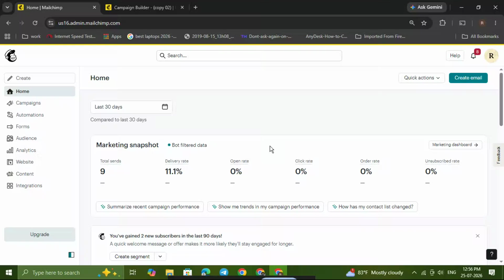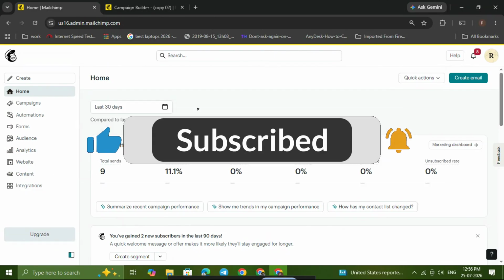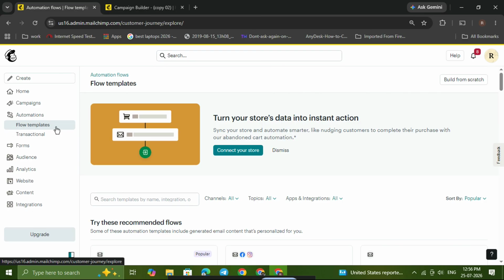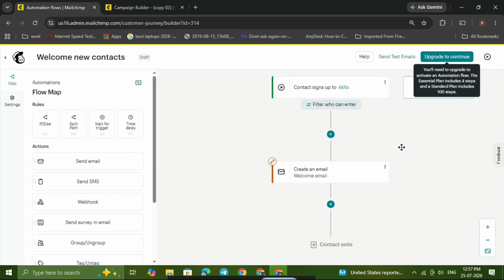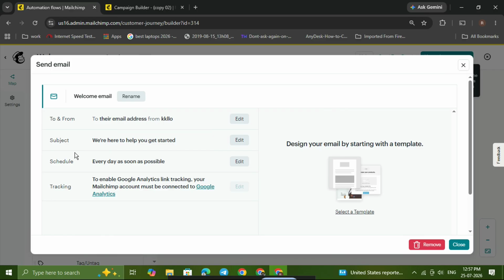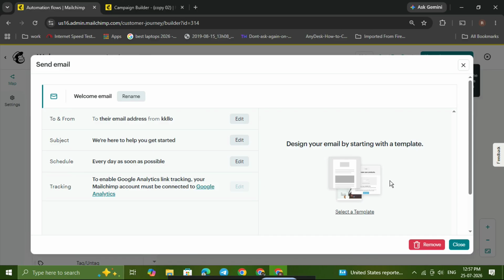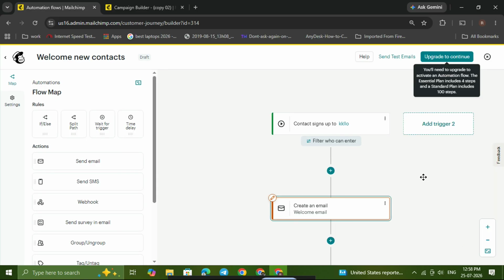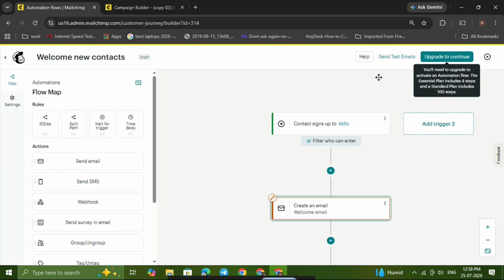How To Create A Mailchimp Autoresponder Email [Step-By-Step Guide]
Learn how to create a Mailchimp autoresponder email using a welcome flow, email settings, subject line, scheduling, and upgrade prompts.
This tutorial shows the exact steps to build an automated welcome email for new contacts inside Mailchimp.

🕚Timestamps:
0:00 Intro
0:19 Go To Mailchimp And Open Automations
0:43 Open Flow Templates And Choose Welcome New Contacts
1:06 Use The Flow And Create An Email
1:28 Edit To & From, Subject, And Schedule
1:58 Select The Mail And Close The Builder
2:17 Upgrade Prompt And Final Step
2:36 Outro

✍️What You'll Learn In This Video:
• How To Create A Mailchimp Autoresponder Email
• How To Set Up A Welcome Email Flow In Mailchimp
• How To Edit Sender Details In Mailchimp Automation
• How To Write A Better Autoresponder Subject Line
• How To Schedule An Automated Email In Mailchimp
• How To Handle Mailchimp Upgrade Prompts
• How To Launch A Mailchimp Welcome Journey

💡Pro Tips:
• Keep your welcome email short, clear, and friendly.
• Use a subject line that feels personal and action-focused.
• Make sure your sender name matches your brand.
• Check the automation delay so emails send at the right time.
• If you only need basic automation, compare plan features before upgrading.